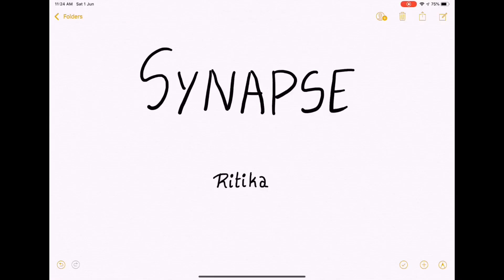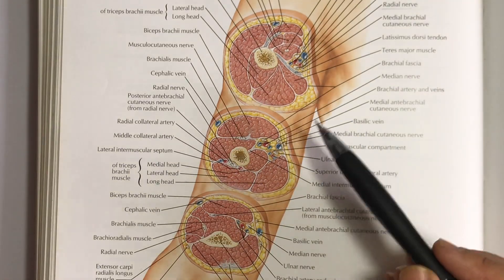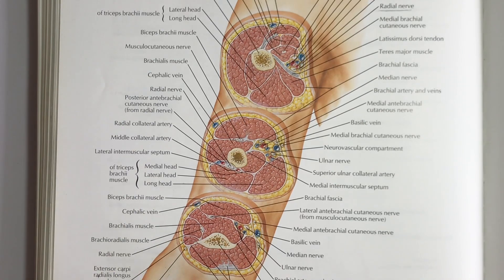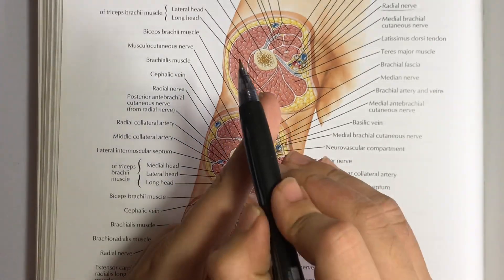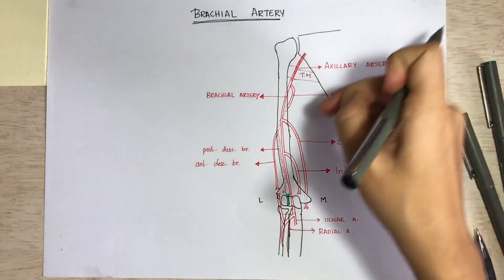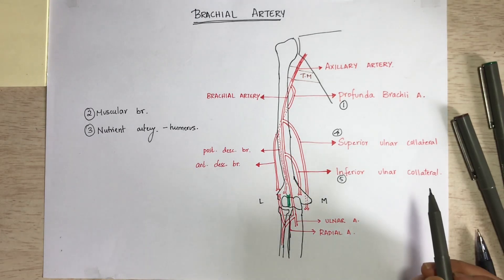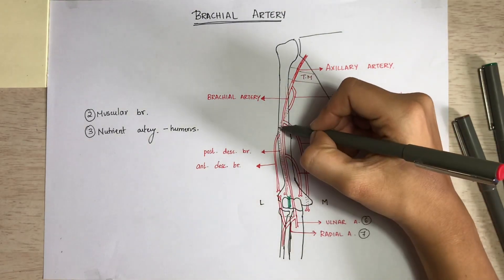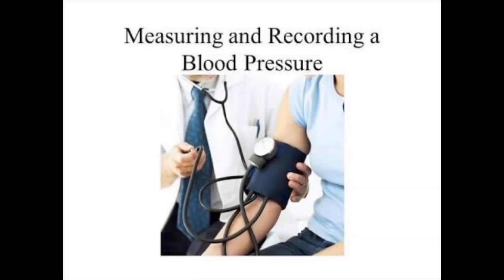Brachial Artery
The book used in the video is ATLAS OF HUMAN ANATOMY 5th EDITION by FRANK H. NETTER, MD.